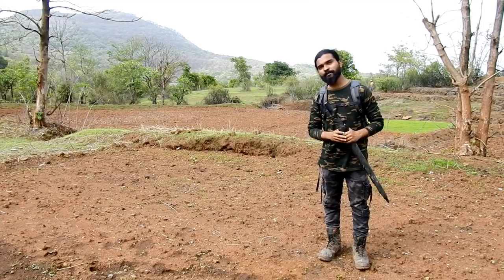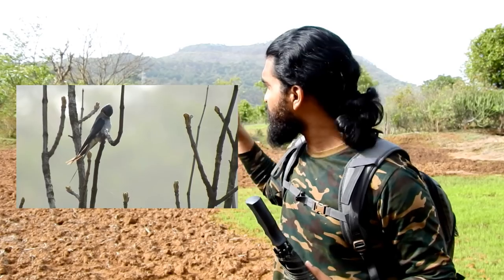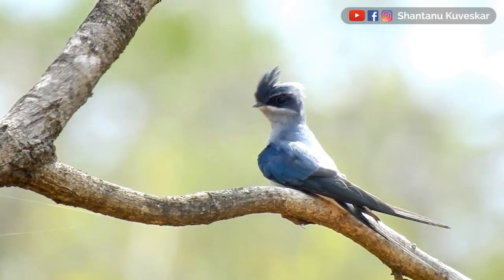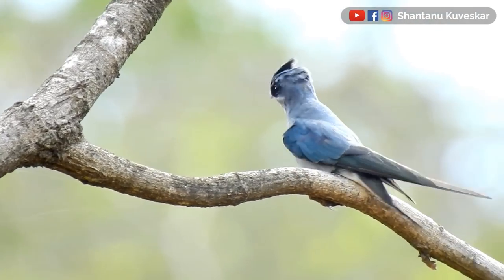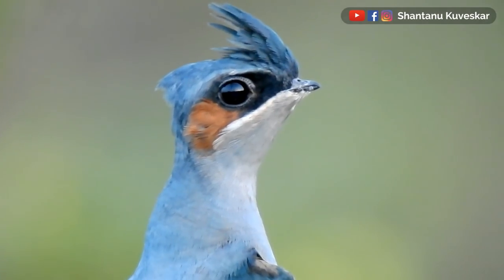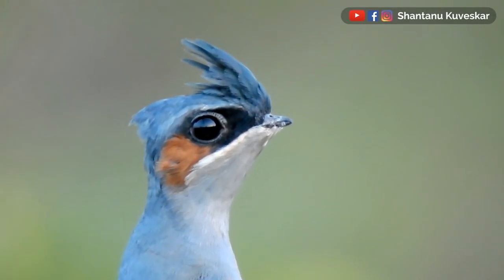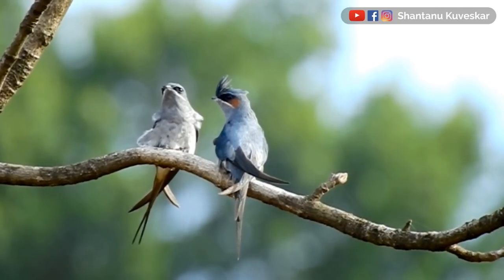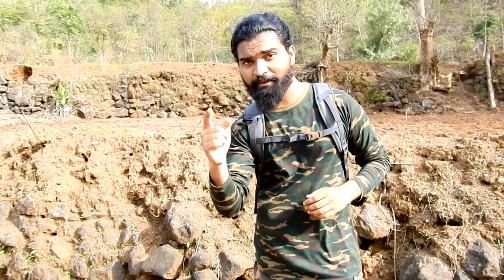Crested treeswift (Hemiprocne coronata) | by Shantanu Kuveskar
Crested treeswift (Hemiprocne coronata)

Short Documentary Film
by Shantanu Kuveskar

June 2019
Mangaon, Raigad, Maharashtra, India